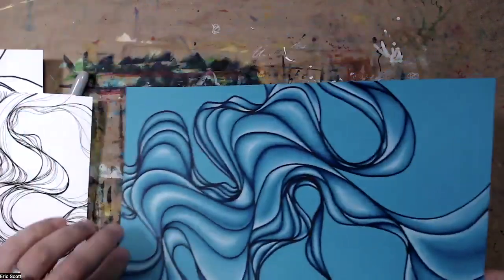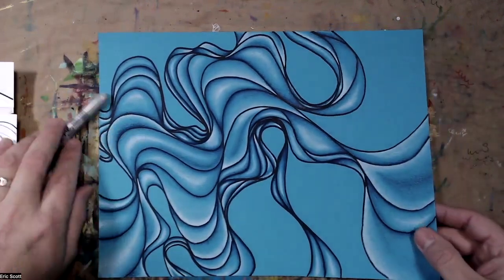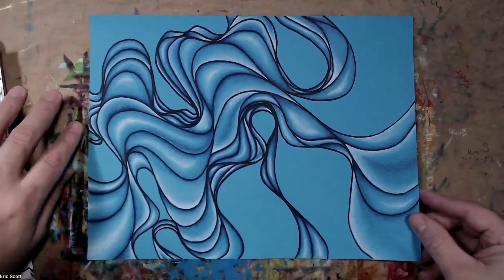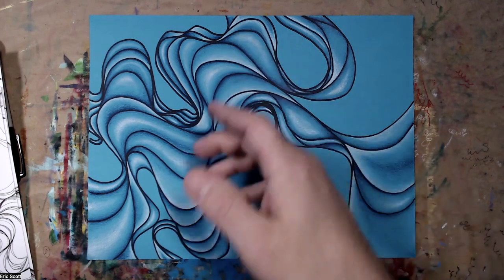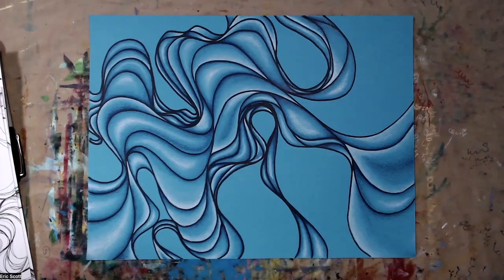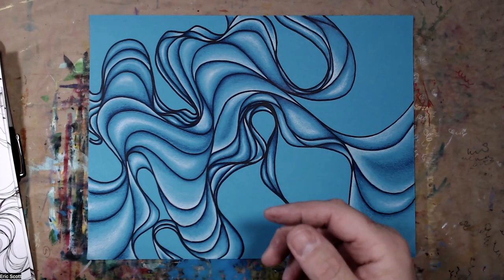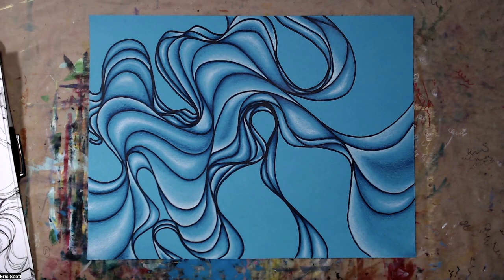Creative Spark Plugs: Wave Forms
This fun and simple wave form drawing activity can get the creative sparks flying. Color, paint, shade, or decorate it anyway you want. The possibilities are endless, and the results are fantastic.